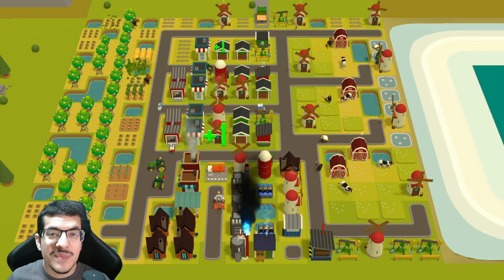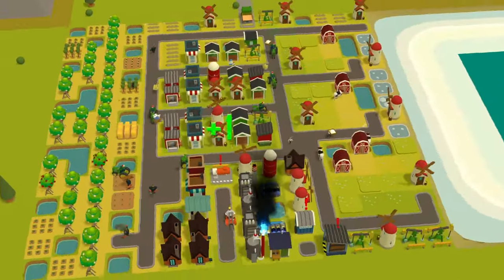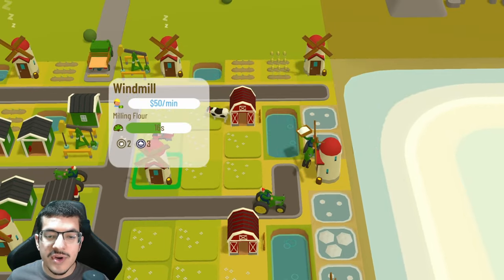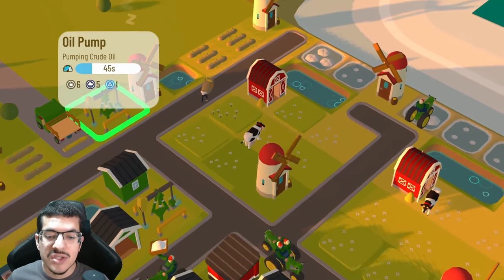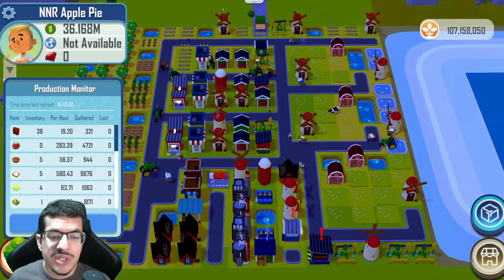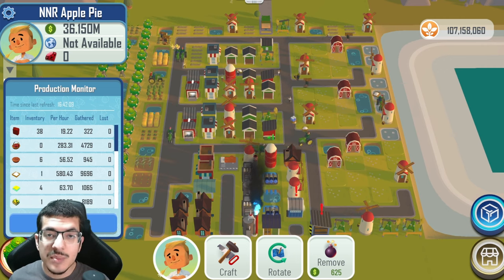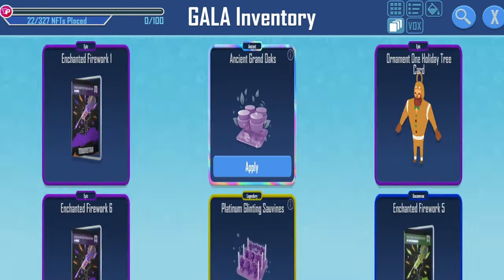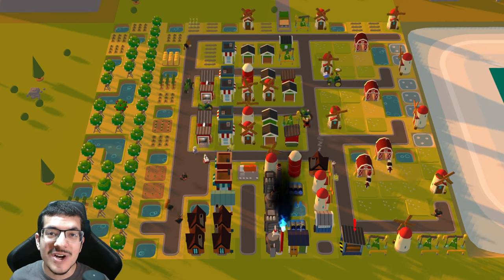Apple Pie Build Showcase (Common Ground World)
This Apple Pie design does 58.5 per hour, without requiring any NFTs. I also give you some advice to improve it further, allowing you to reach around 62 to 63.7 apple pies per hour.